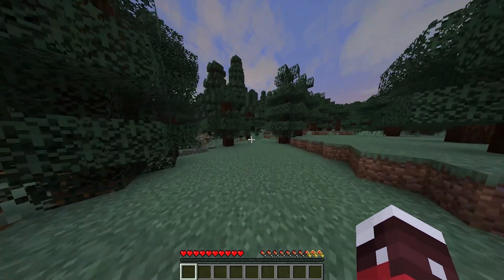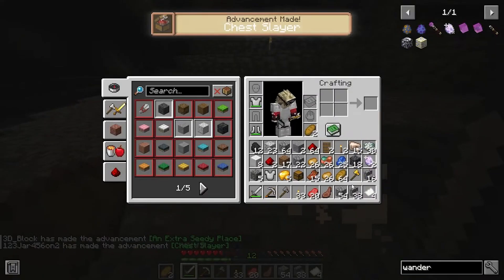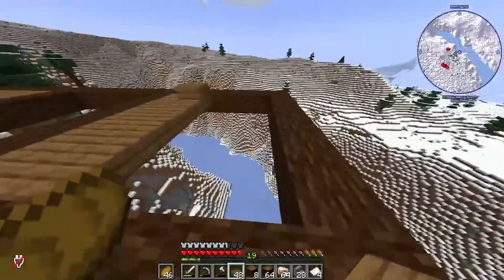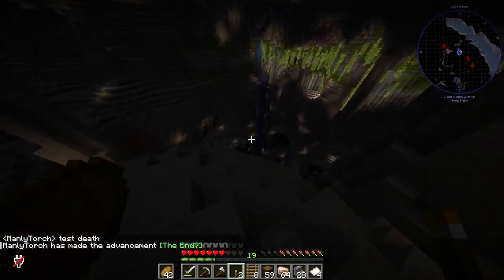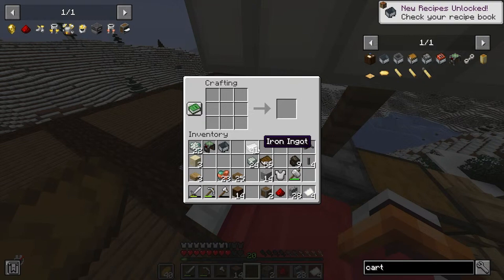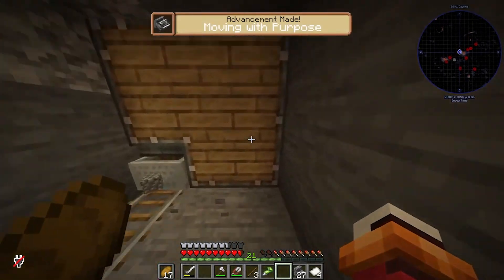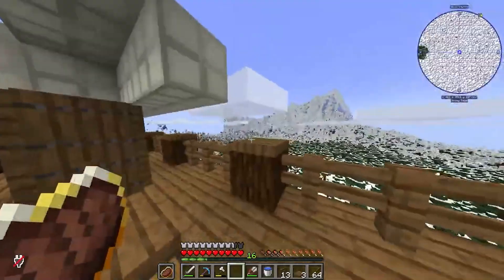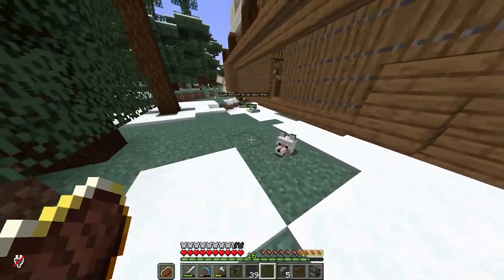Bricks Everywhere Modded Minecraft Server! Episode 1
Welcome to the first episode of the Bricks Everywhere Modded Minecraft Server! This is a brand new minecraft server that has been started and I'll be making some videos on!

Play the game!